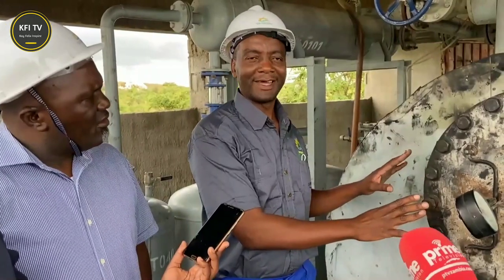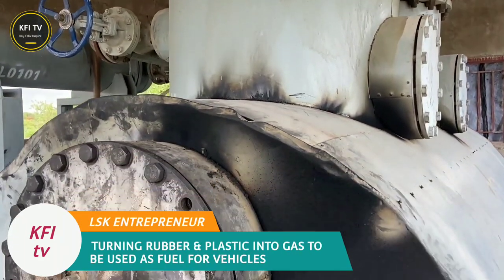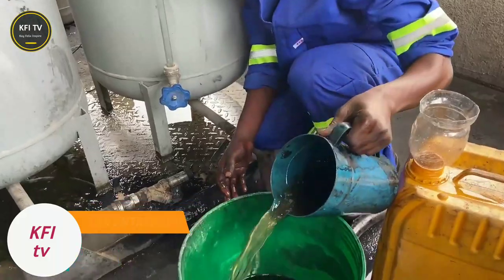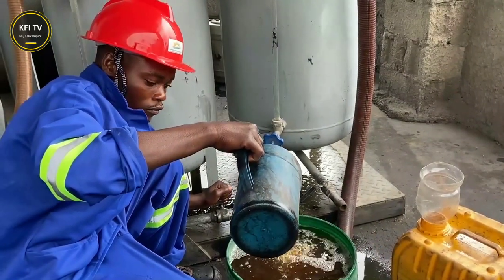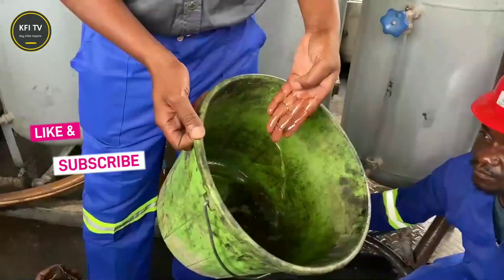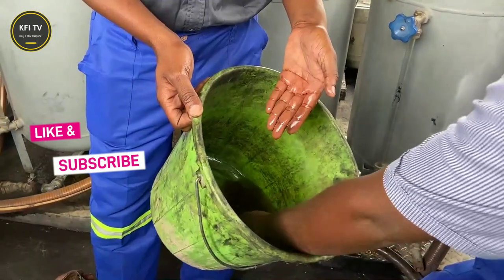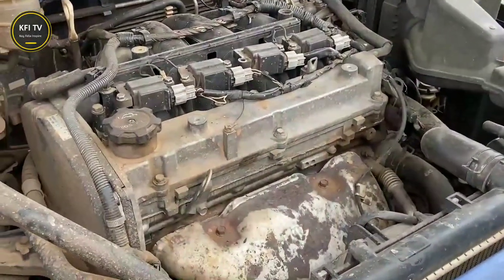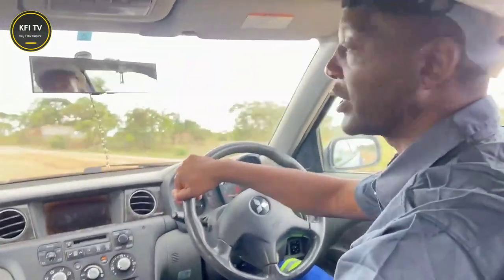A Lusaka entrepreneur turning RUBBER and PLASTICS into GAS to be used as FUEL for vehicles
A Lusaka based enterprenuer is turning rubber and plastic into gas which can be used as fuel for vehicles.

* Video Credit : ZANIS

✓ **For your thoughts, Please do leave a comment in the comments section below and tell us where you are watching from.